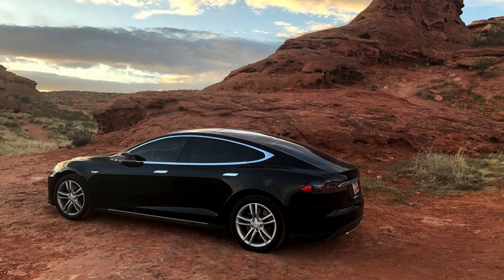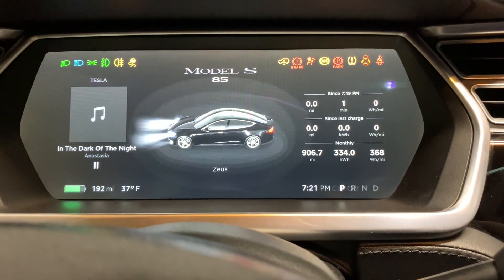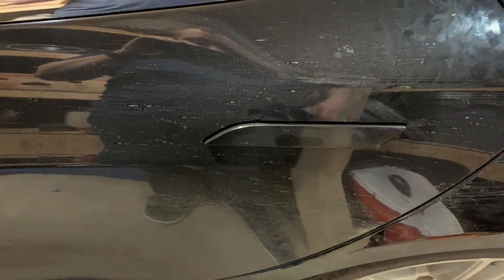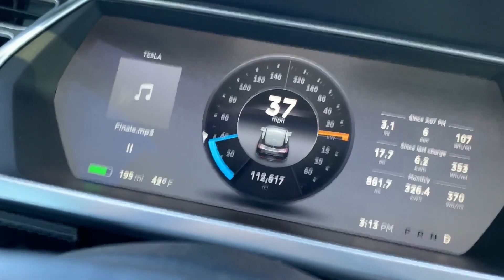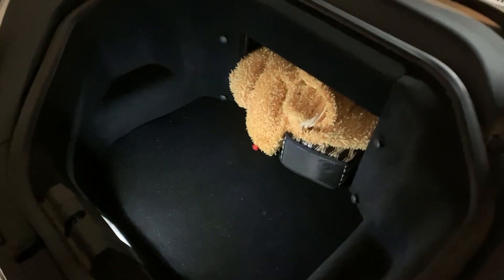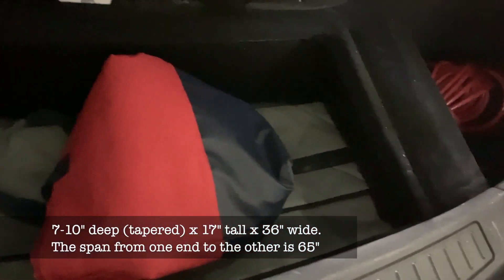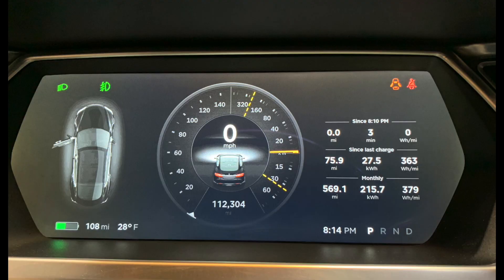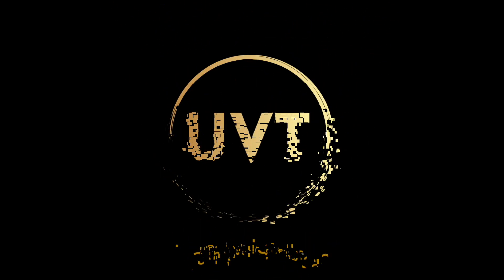10 Differences between Tesla and Gas/Diesel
I go over some of the biggest differences between a Tesla (and in some cases other EVs) and Internal Combustion Engine (ICE) vehicles. This isn’t about showing which is better or why, because they both have their strengths and weaknesses. This is more to focus on what makes them different as opposed to what makes one superior.

At one point I mention this being a slow Tesla and it’s true. This car does 0-60 in 5 seconds flat, which isn’t bad at all, but compared to the fastest at 2.5 seconds, it makes it seem slow. The slowest Tesla is about 5.6 seconds, so this isn’t quite the slowest.

I'm still new to this and know that I have a lot to learn, so thanks for being understanding.